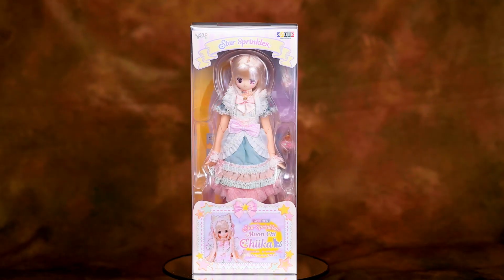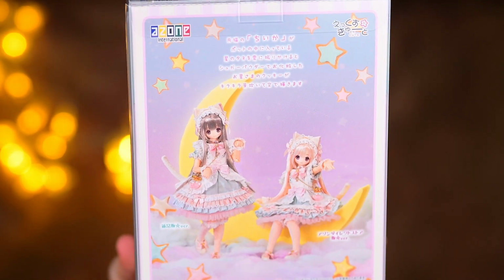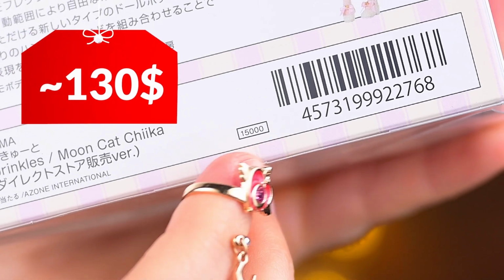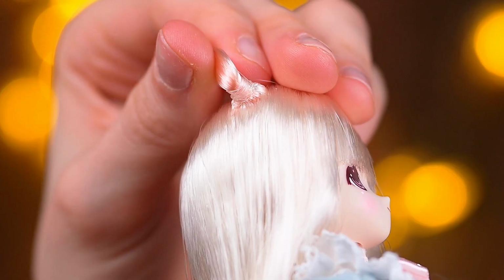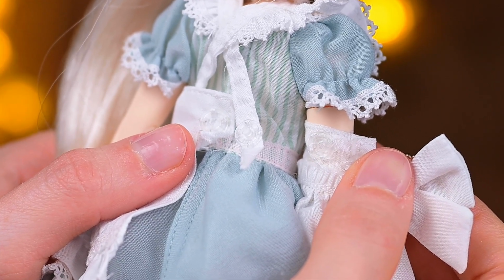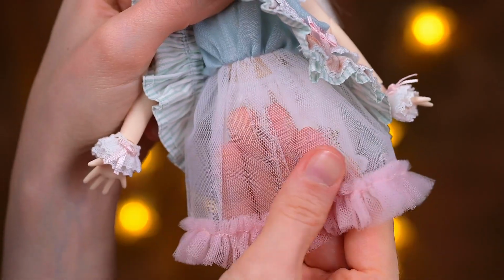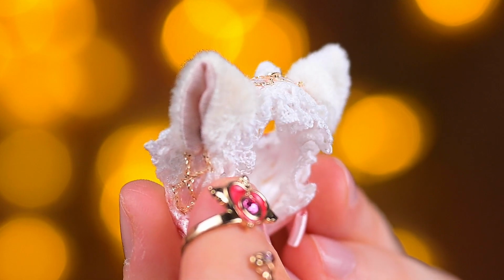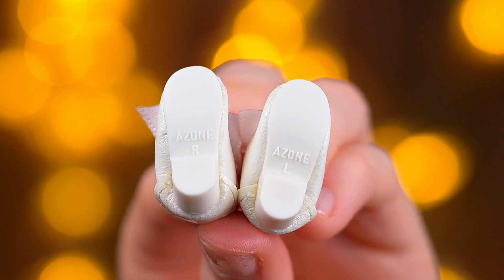Moon Cat Chiika ~ Star Sprinkles ~ Azone doll [UNBOXING & REVIEW]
00:00 New doll
00:14 The box
02:15 Unboxing!
02:23 The card and background
02:54 The doll and her outfit
06:02 The cat headband
06:03 The stars jar
07:00 The shoes
07:19 Dressing up and full height view
07:33 My opinion
07:51 Secret comparison with the SugarCups Biscuitina